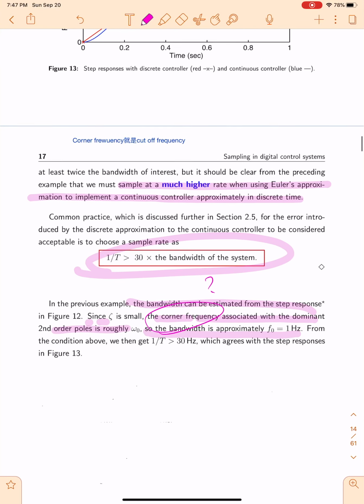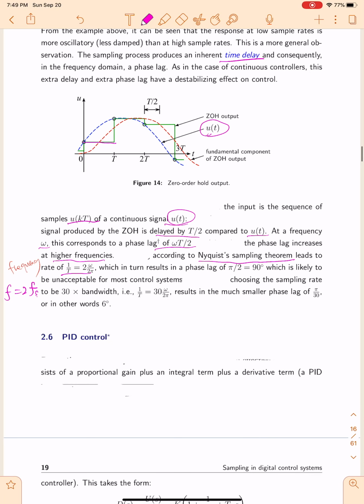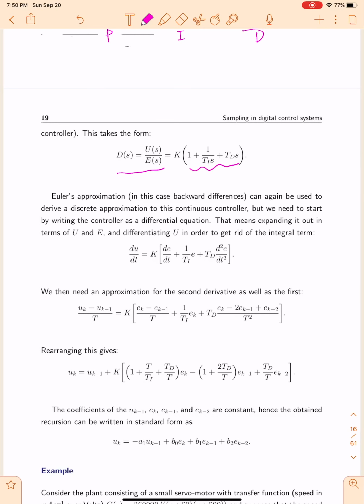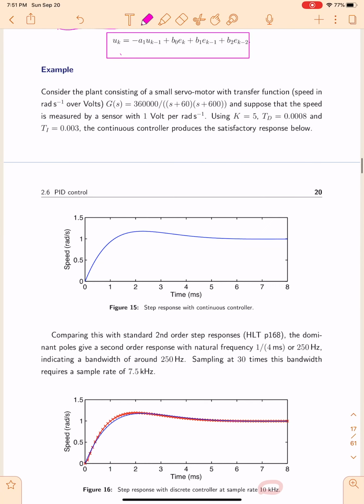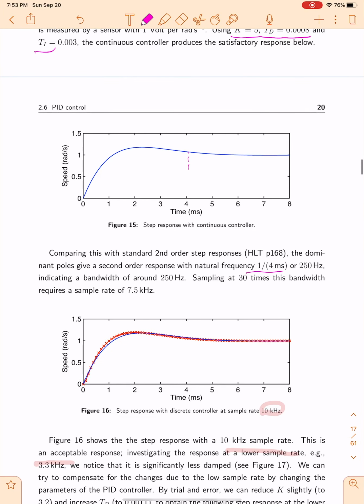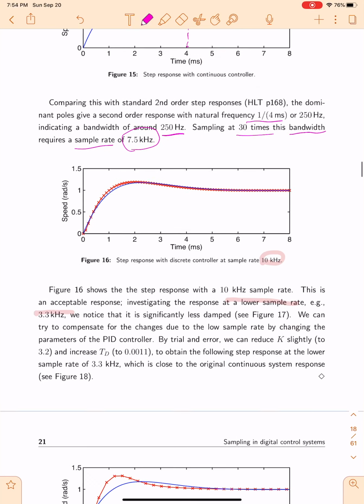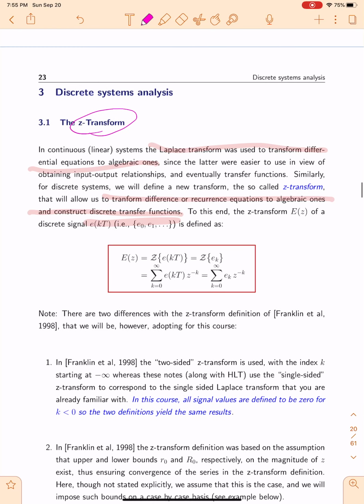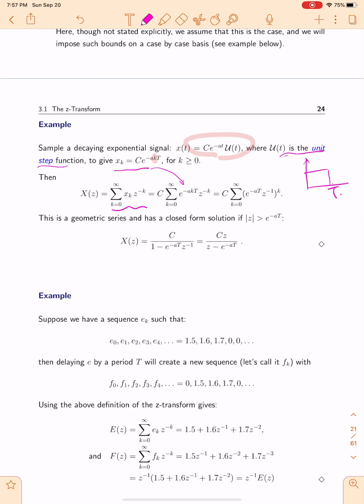Euler approximation difference equation PID from Oxford Student Revision 3